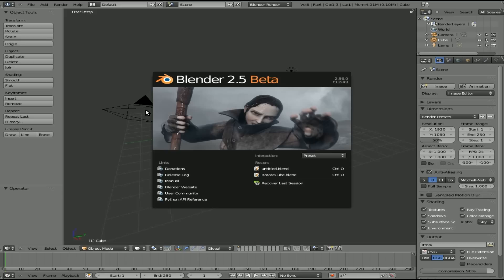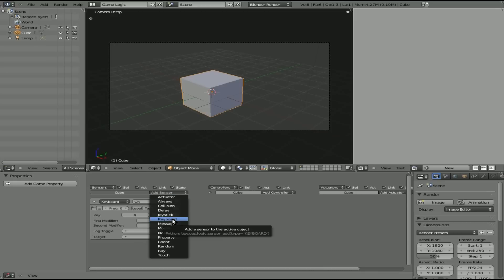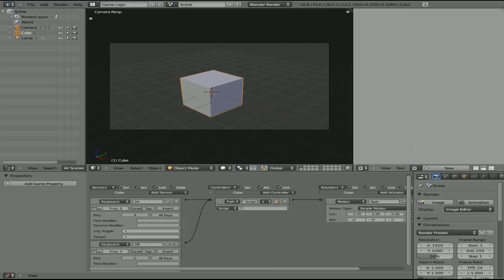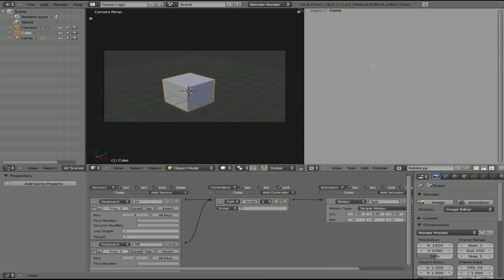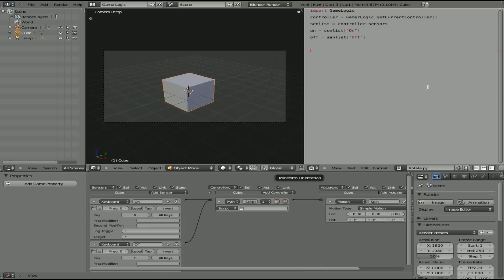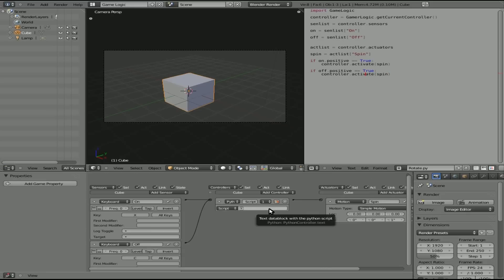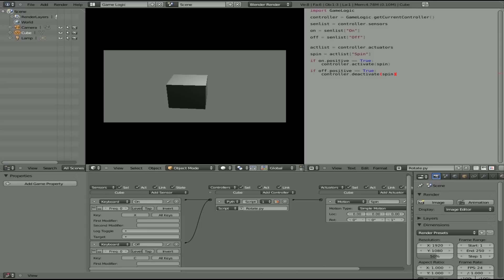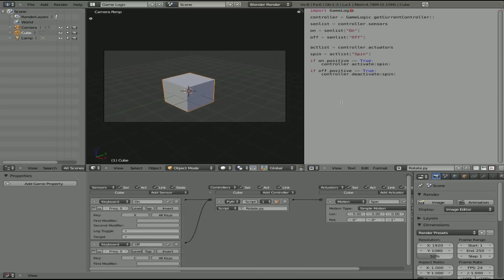Blender 3d 2.5 - Python - GameLogic - basics - KeyPresses